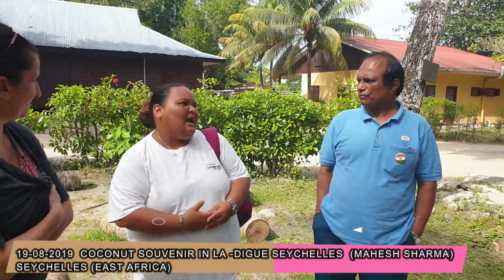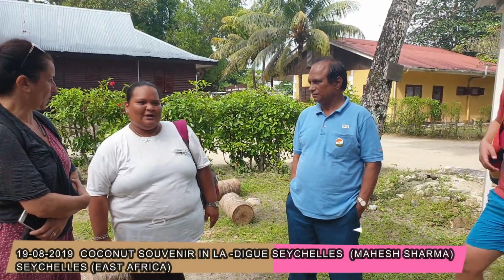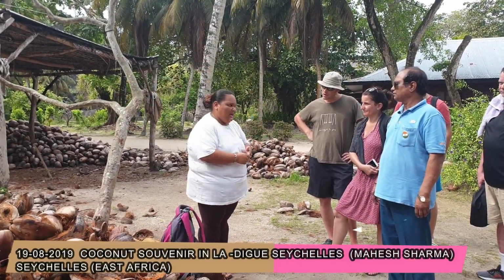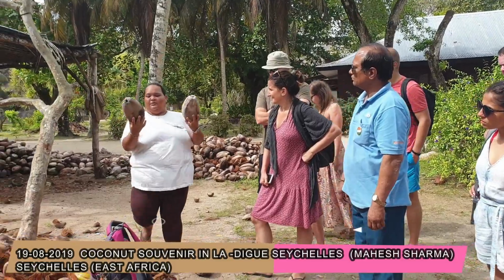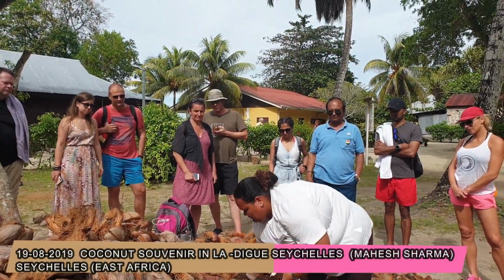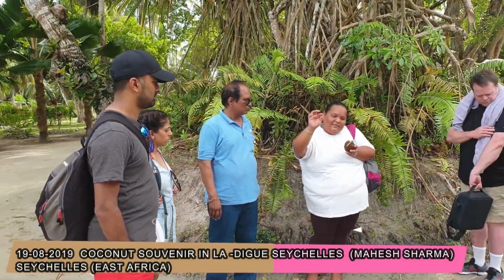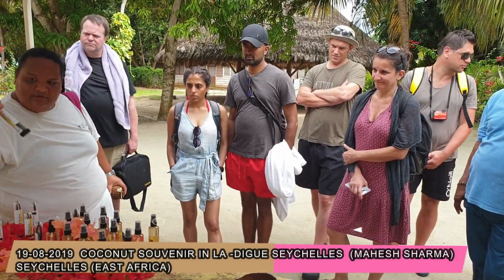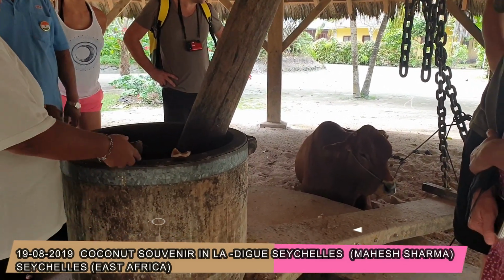SEYCHELLES PART 7